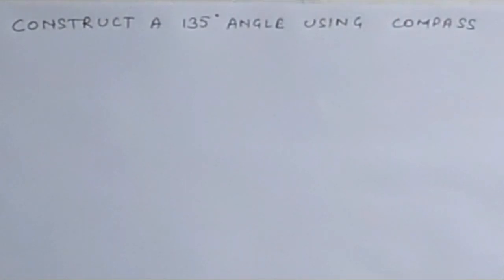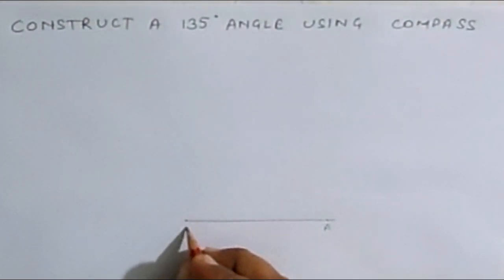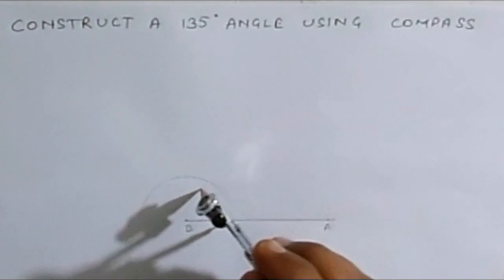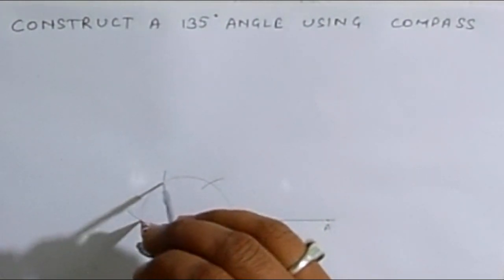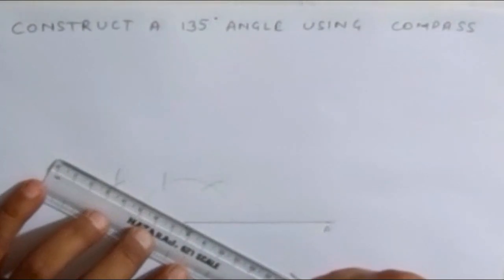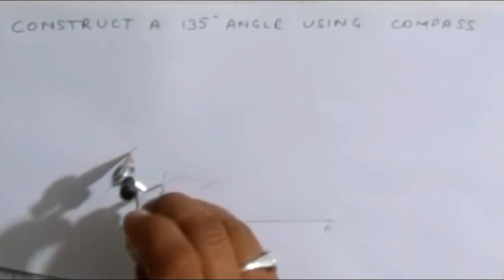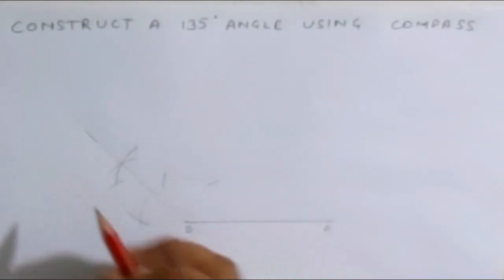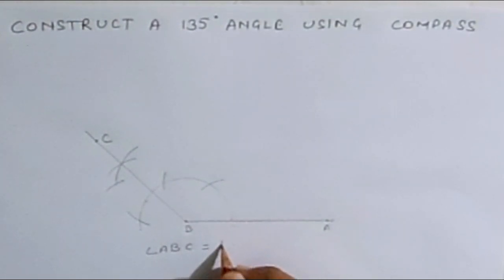Construct a 135 degree angle with the help of compass